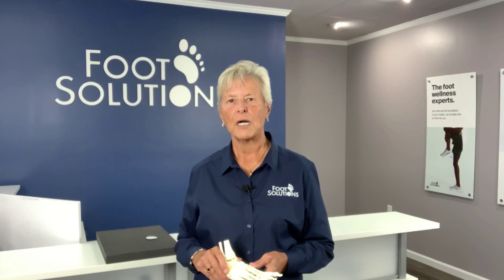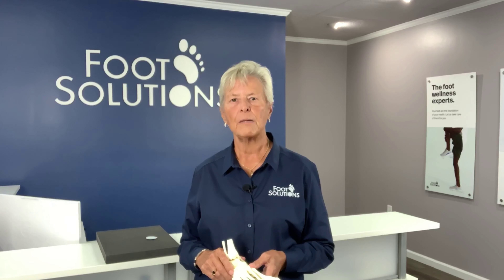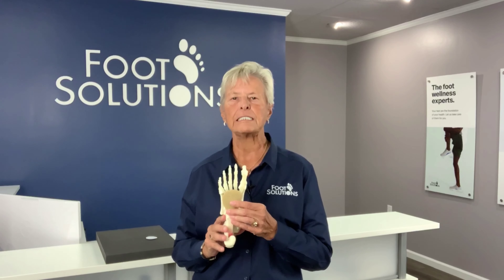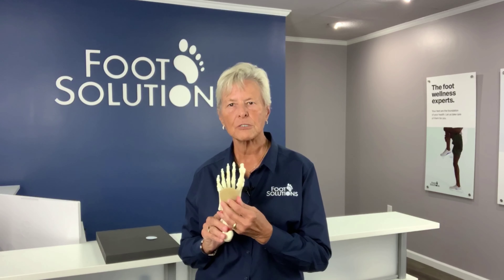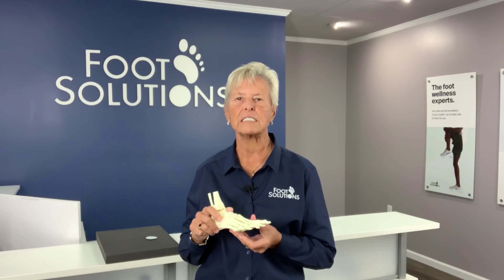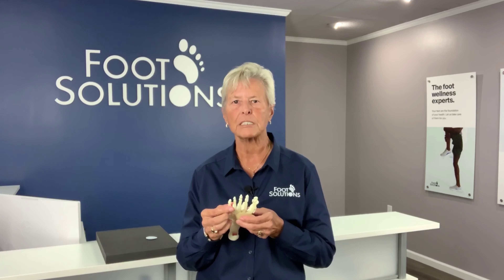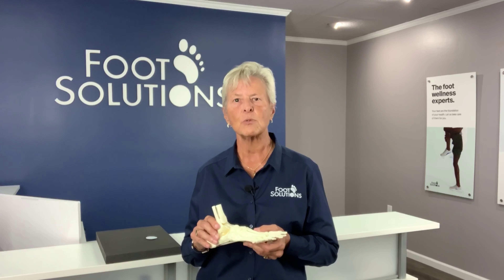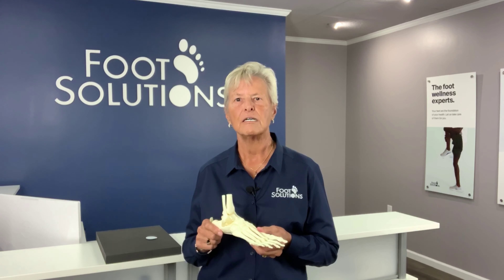Four Common Treatments for Metatarsalgia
This video outlines four common treatments for the foot pathology known as metatarsalgia.  Foot Solutions experts are adept at addressing Metatarsalgia with expertly-fit footwear, custom orthotic insoles, and properly placed metatarsal pads and cushioning.  We have an appropriate selection of athletic, casual, and dress shoes as well as custom-fitted orthotic insoles to support your arch and properly disperse foot pressure.